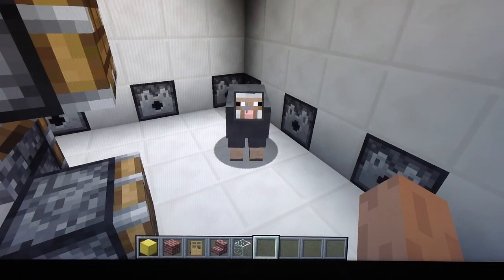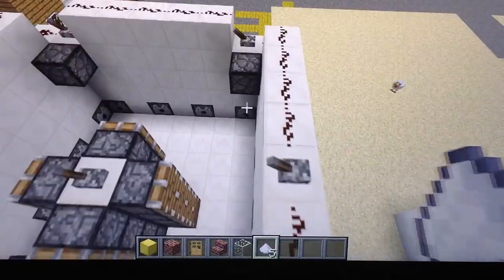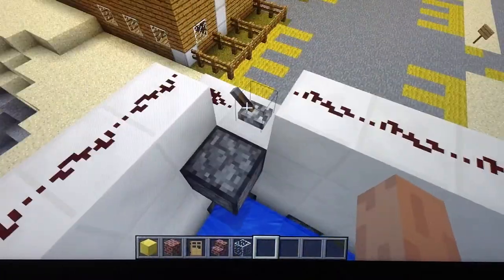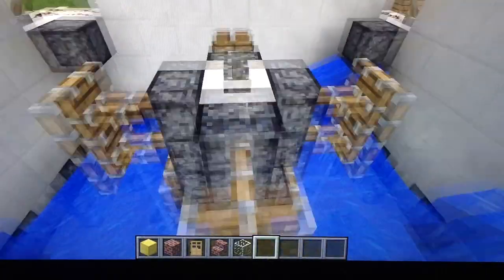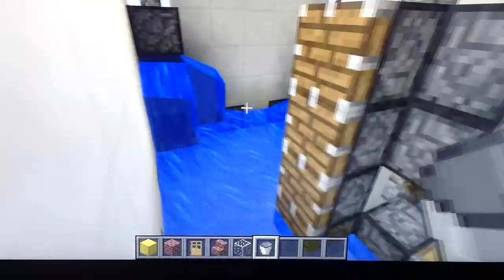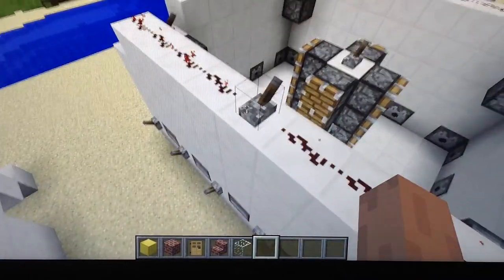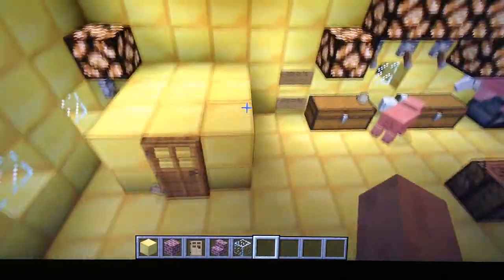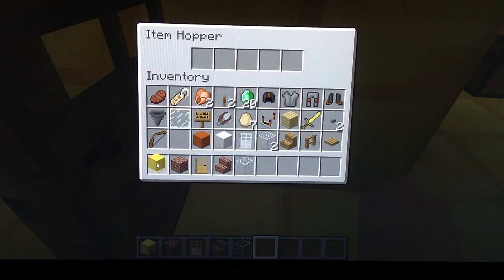Minecraft: Washing Machine That Can "Wash" Your Clothes